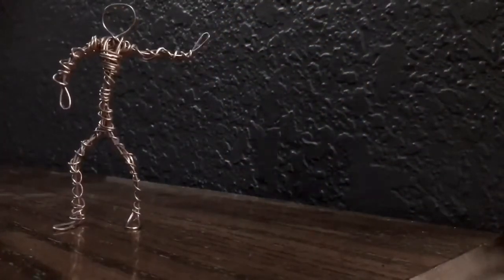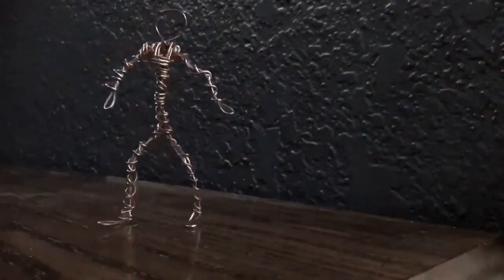Wire Art - Review Day 11 - Fantasy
Wire sculptures and any suggestions.